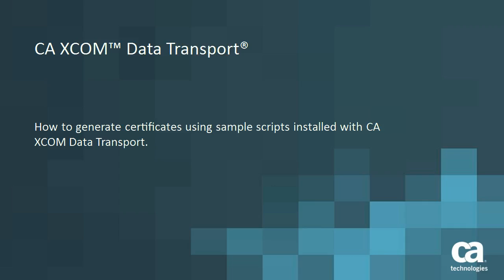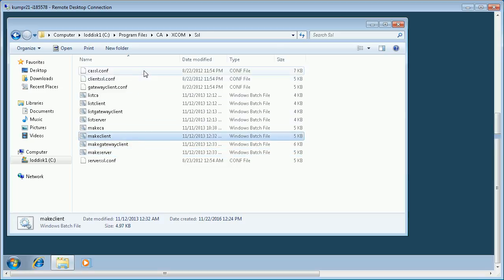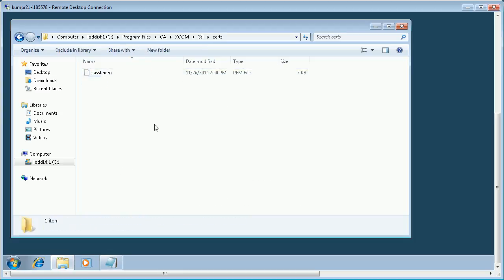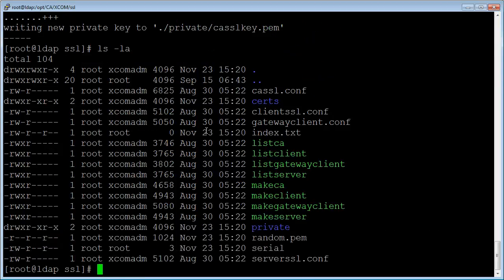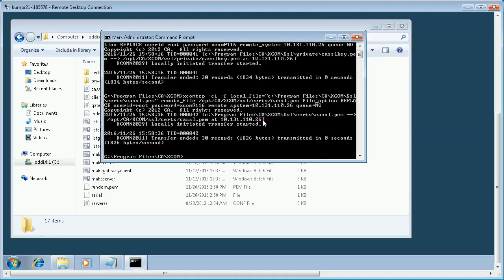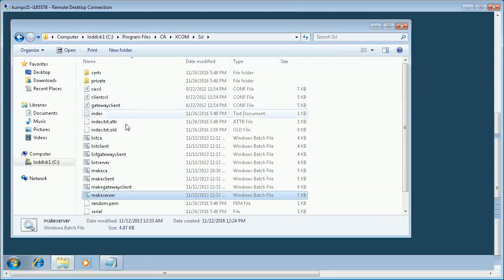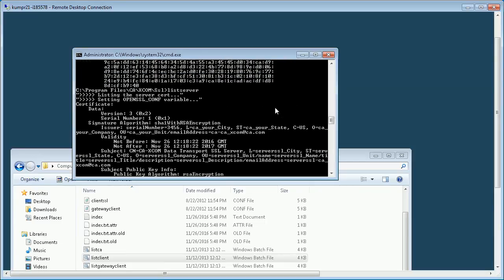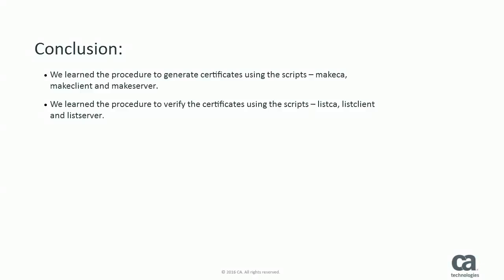CA XCOM Data Transport: How to Generate Certificates for SSL Transfers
This video explains the process of generating root, client and server certificates using the sample scripts installed with CA XCOM Data Transport.

To learn how to modify the configuration file (configssl.cnf ) for SSL transfers, view the CA XCOM Data Transport: How to modify SSL configuration file - configssl.cnf video.

To learn how to do transfers over SSL using various protocols, view the CA XCOM Data Transport: Transferring files over SSL using various protocols video.